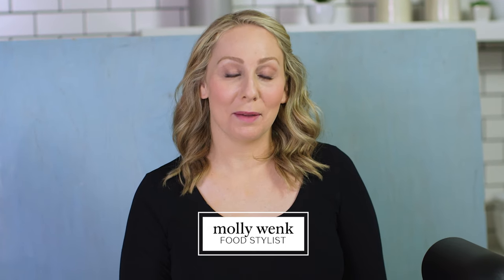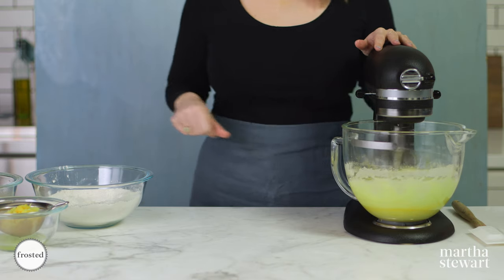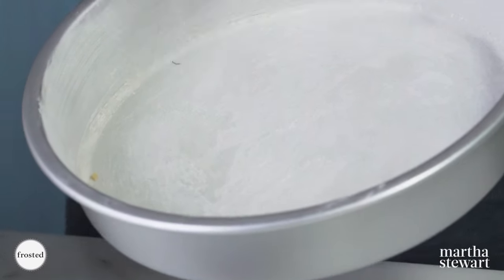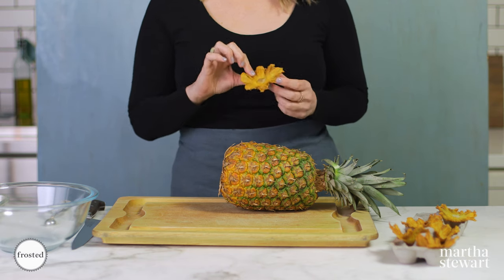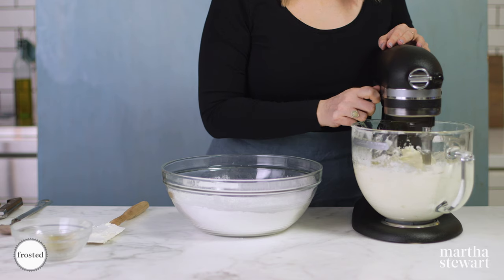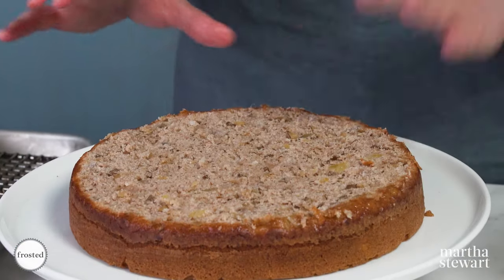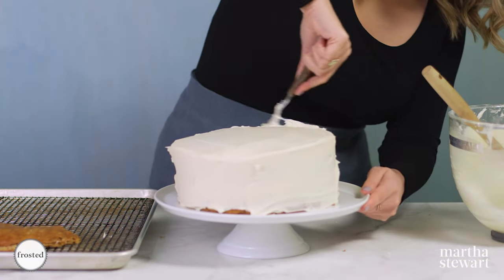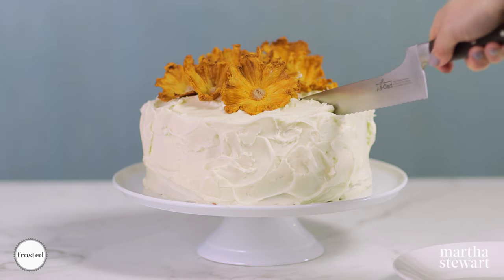Hummingbird Cake with Cream Cheese Frosting - Frosted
This Southern layer cake features a crowd-pleasing combination of banana, pineapple, and coconut. The name's origin remains something of a mystery: Some say it's because the cake is as sweet as nectar; others, that it makes you hum with happiness.